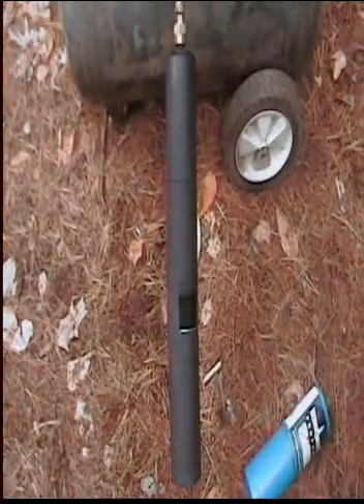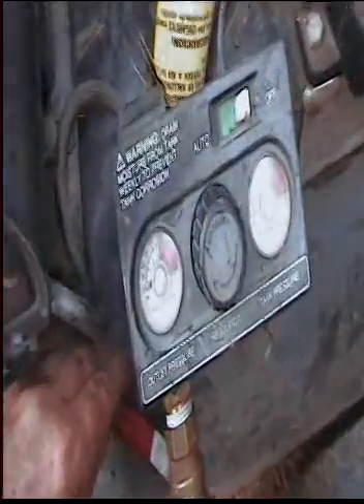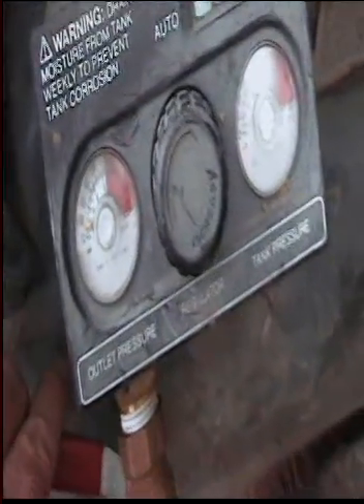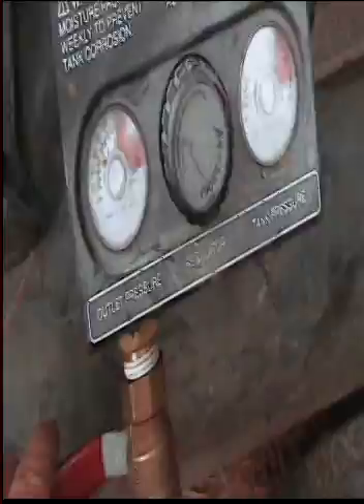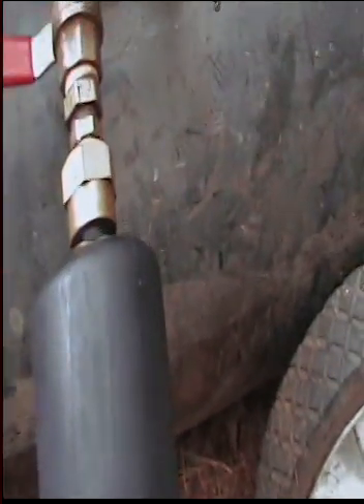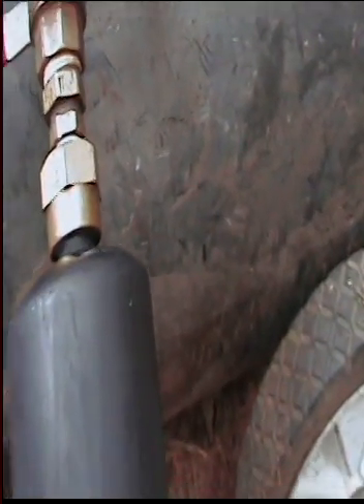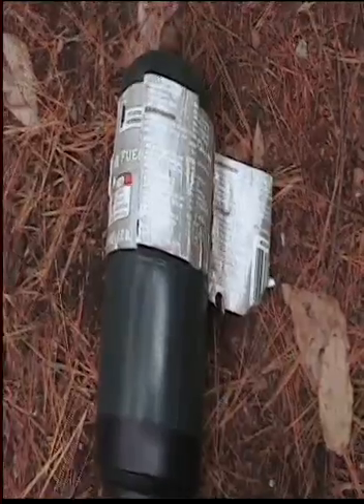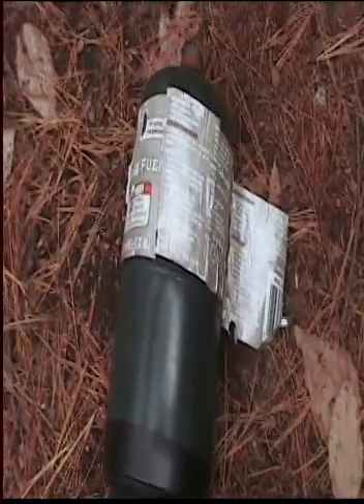Louder Steam Whistle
A better version of the propane cylinder steam whistle. This is a test run on air, but steam will be used too.